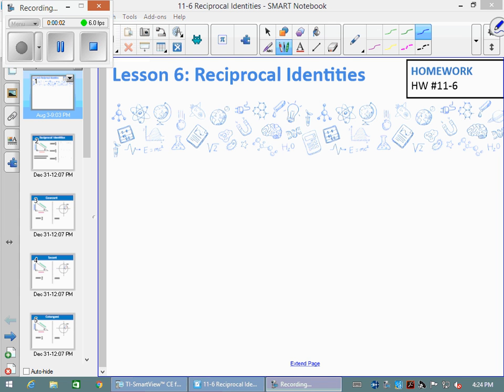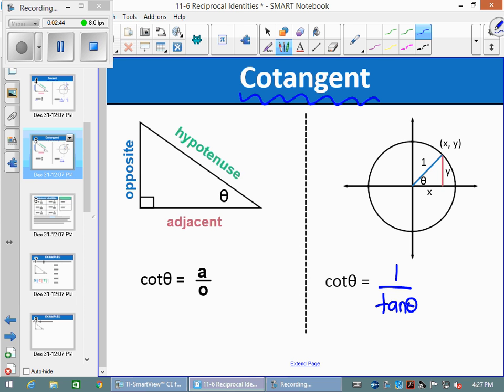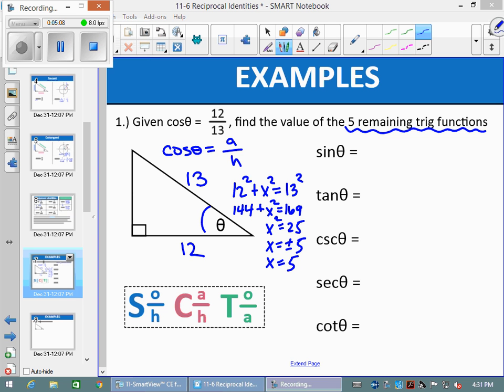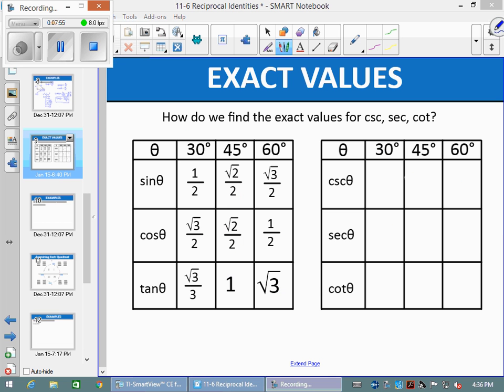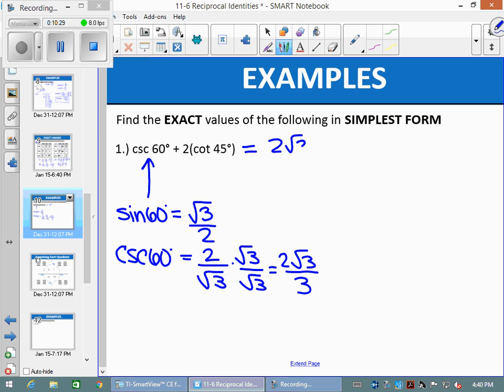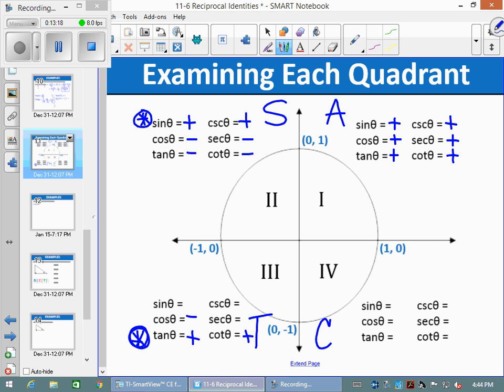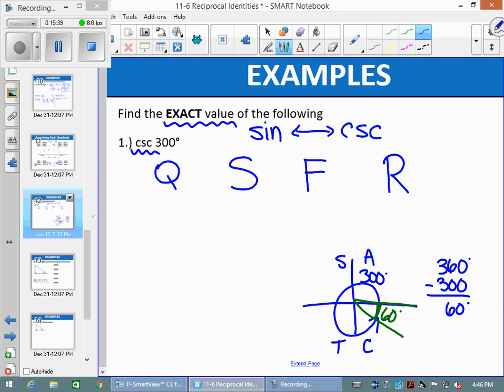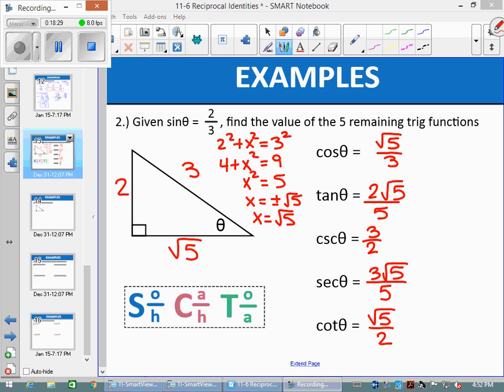Reciprocal Trig Functions Video